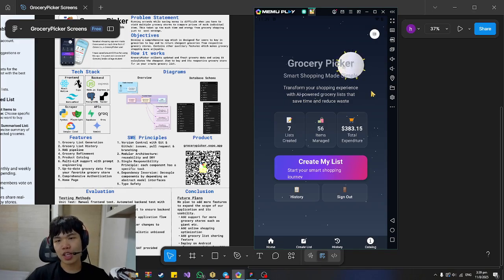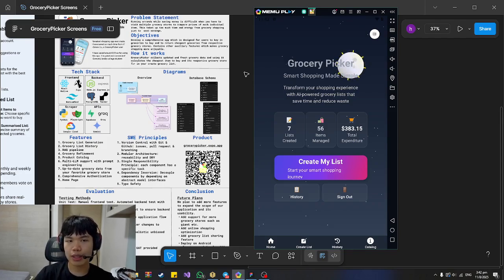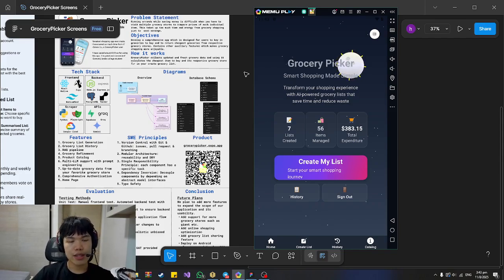[Orbital25] Splashdown: GroceryPicker (7262) - Apollo 11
Mah Hao Jun & Chen Kaiwen